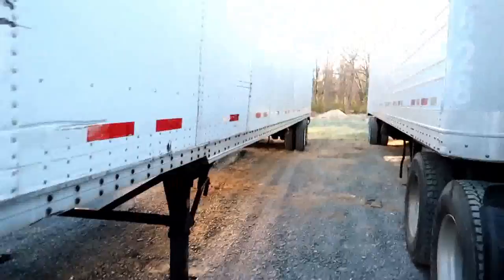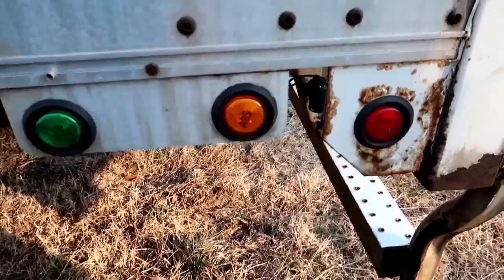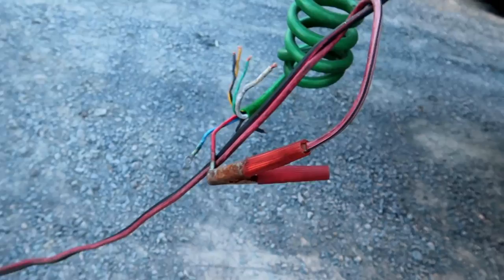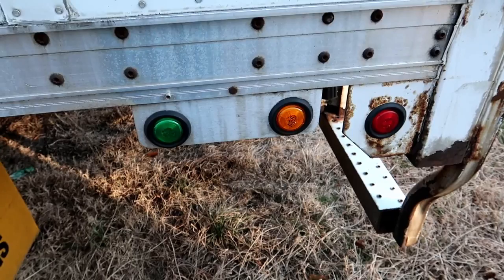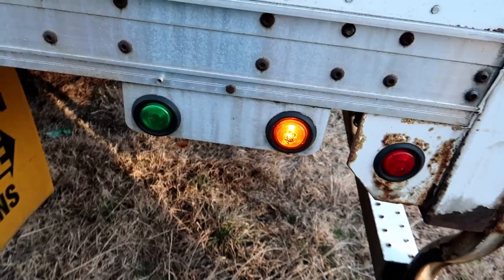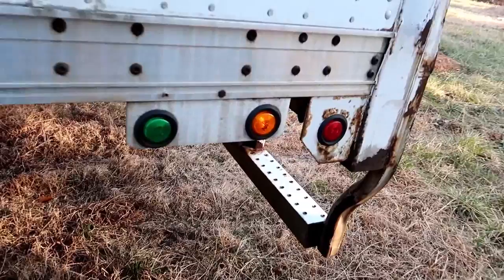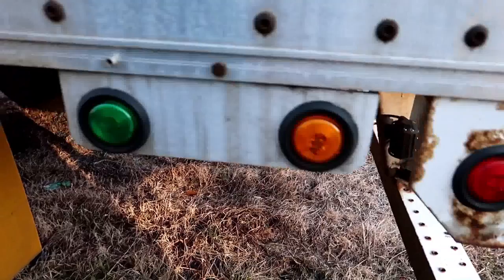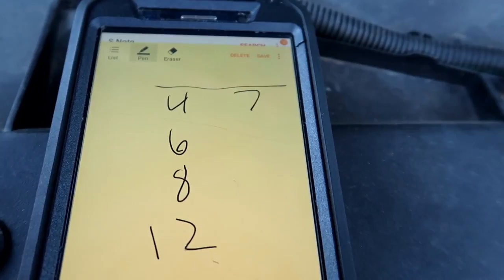How to Test A Trailers ABS Flash codes!!!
Showing how to test your semi trailer abs system  to get codes.